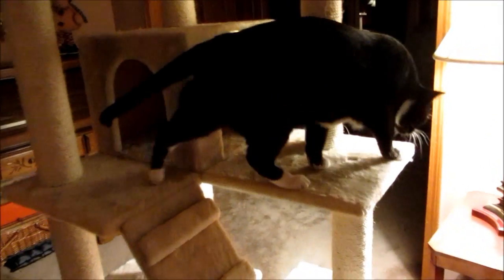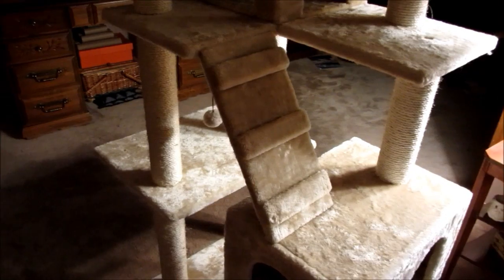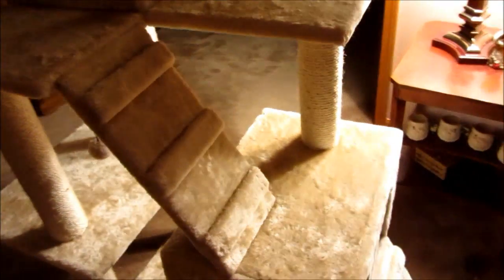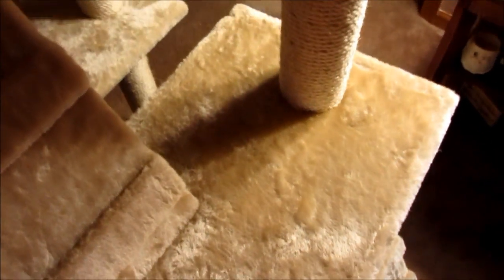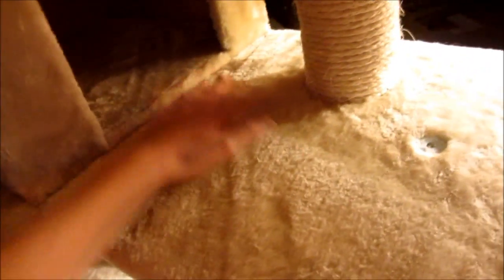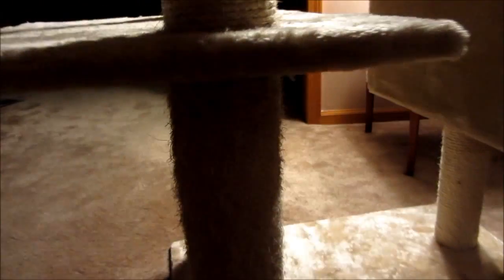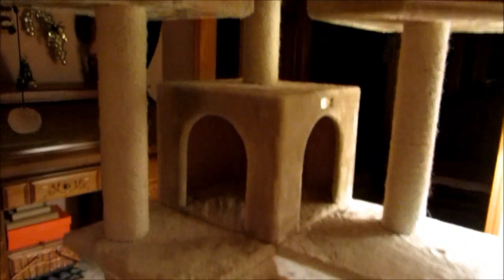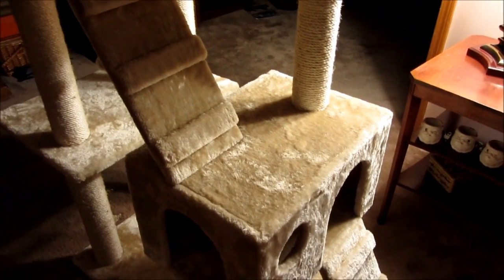Armarkat cat tree review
Armarkat cat tree 74 inch: $135 @ amazon (the price will fluctuate)